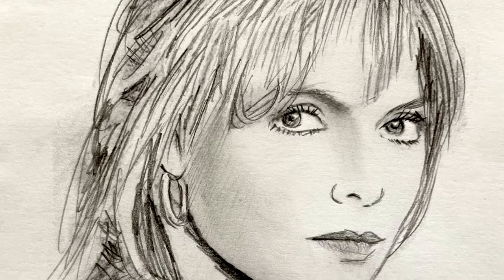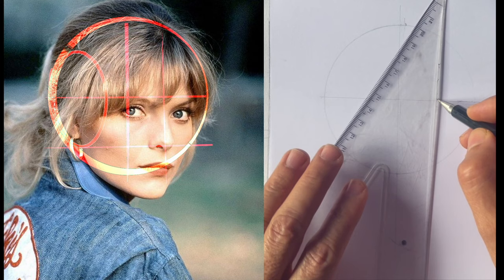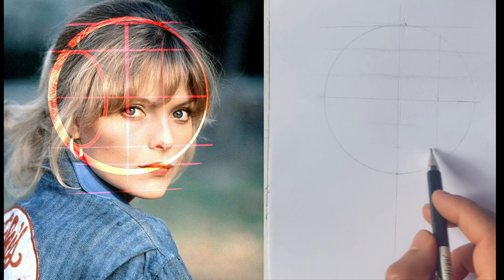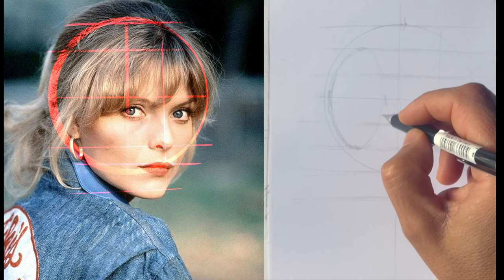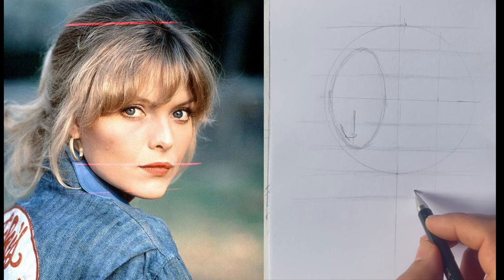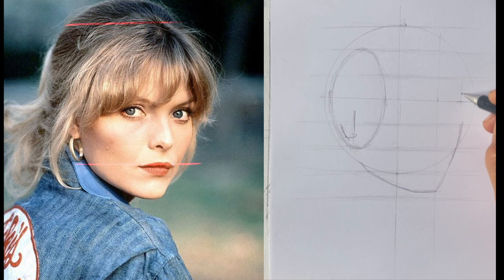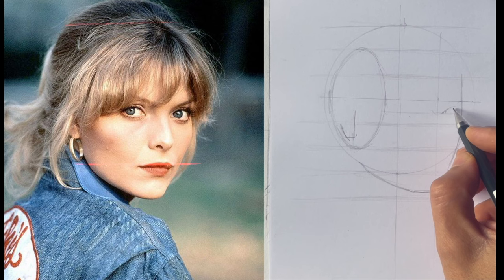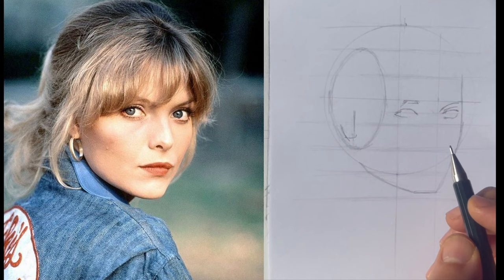Learn how to draw the portrait of MICHELLE PFEIFFER with the Loomis method step by step without fail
How to Draw a Portrait Using the Loomis Method" is an instructional video aimed at teaching viewers how to draw a portrait using the Loomis method. The video is designed to be accessible to individuals of all skill levels, from beginners to experienced artists.

The Loomis method is a popular approach for drawing realistic and proportionate portraits, involving the use of simple shapes and guidelines to construct the head's structure.

The tutorial then proceeds to the actual drawing process, with the artist demonstrating each step along the way. The artist begins by sketching an approximate outline of the head and then adds in the facial features such as the eyes, nose, and mouth. The video emphasizes the importance of paying attention to the proportions of the head and the placement of features to create a realistic likeness.

Overall, "How to Draw a Portrait Using the Loomis Method" serves as an excellent resource for anyone interested in learning how to draw a portrait using the Loomis method. It offers clear and concise guidance, making it easy for viewers to follow along and improve their drawing skills.